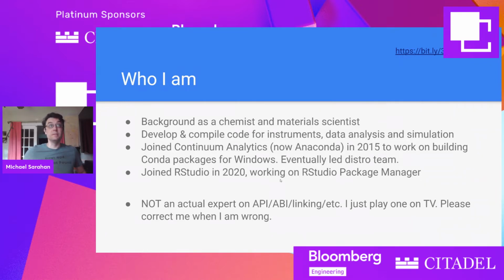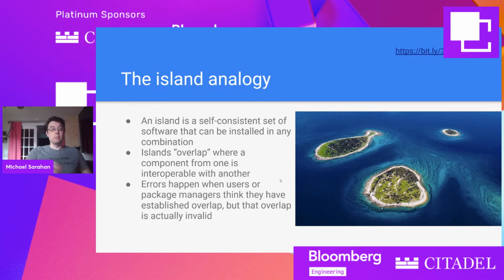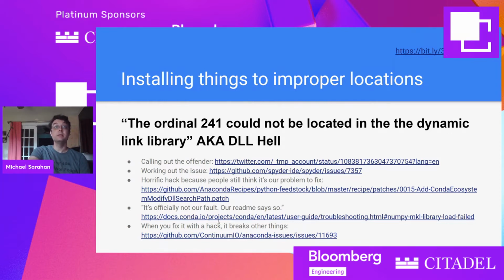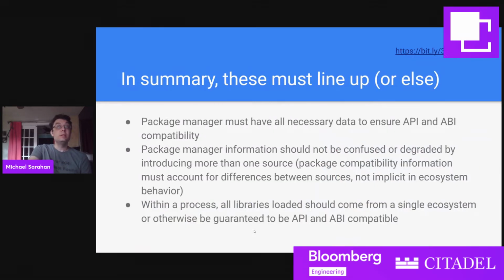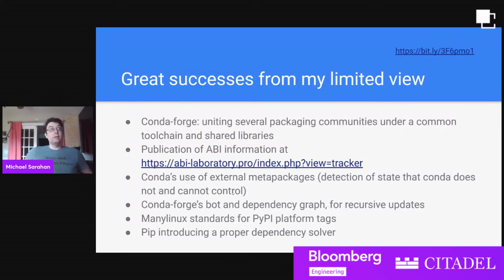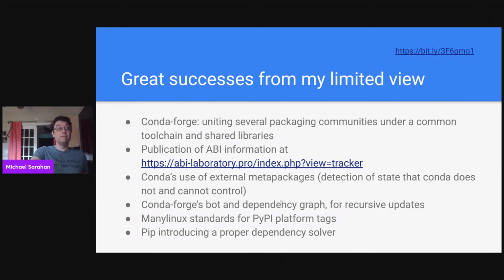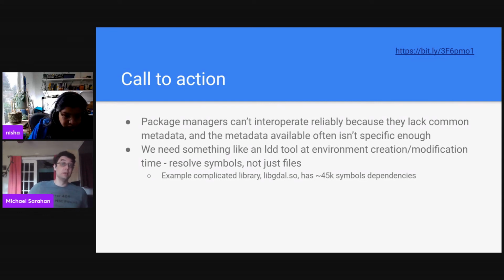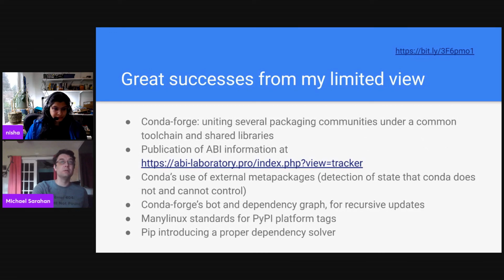Islands of Compatibility - Michael Sarahan | PackagingCon 2021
Description:

Ray Donnelly liked to say that software collections were defined by "islands of compatibility" - sets of software where the API and ABI requirements line up. Each package ecosystem defines their island differently, and each approach has advantages and disadvantages. This talk will compare the approaches of operating system maintainers, the greater conda ecosystem, and the somewhat ad-hoc status quo of the R world, in the hopes of making implicit assumptions and consequences explicit.